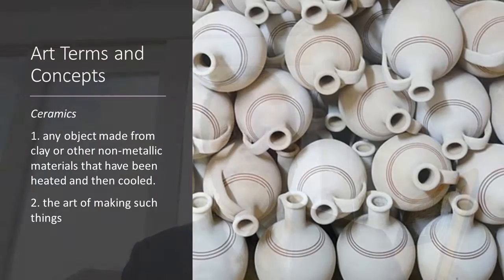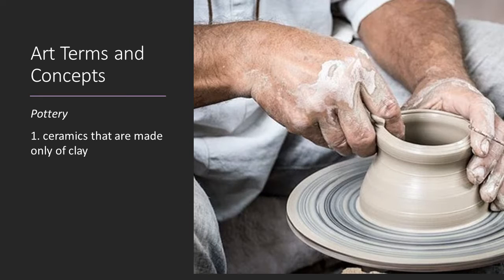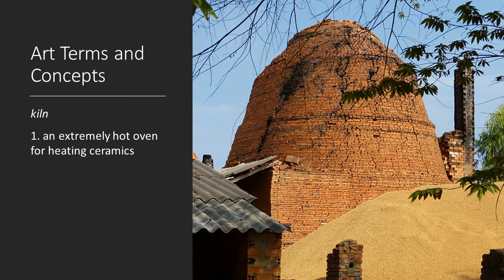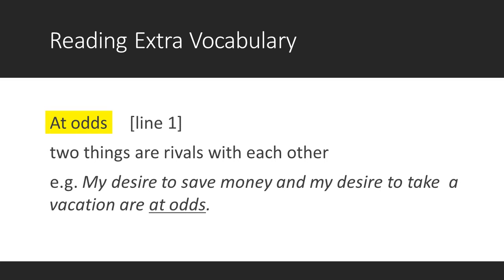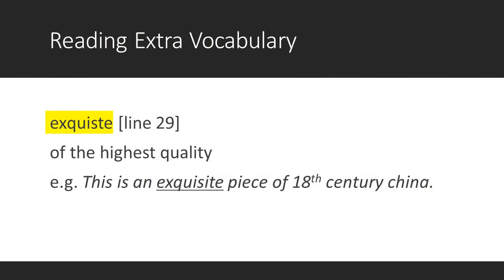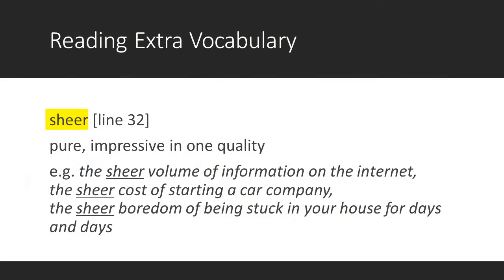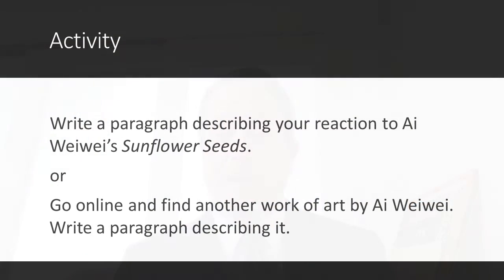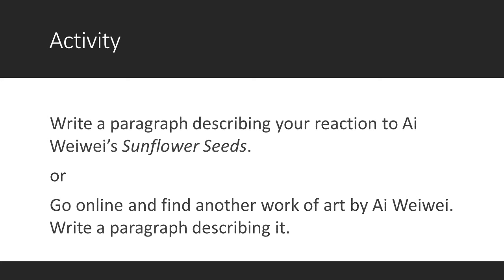Palmore Institute / Art & Society 1.1